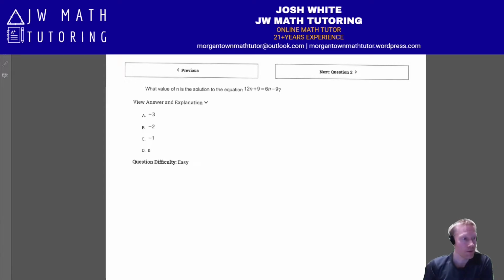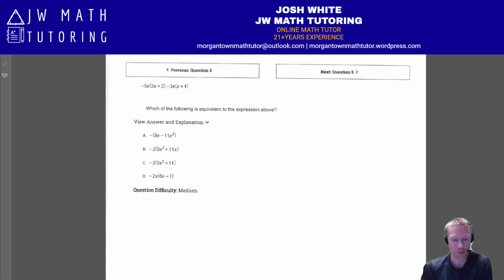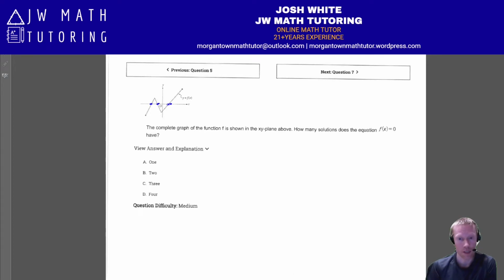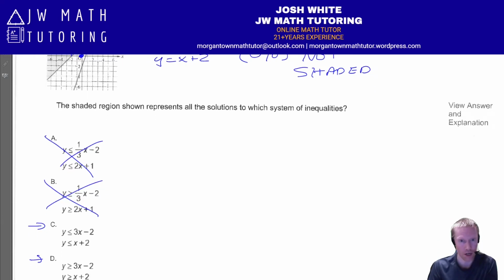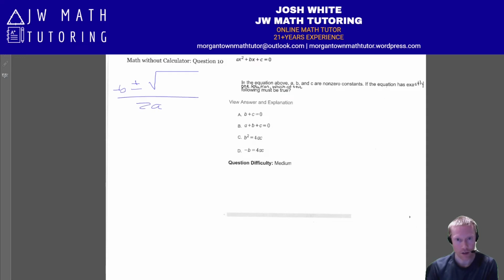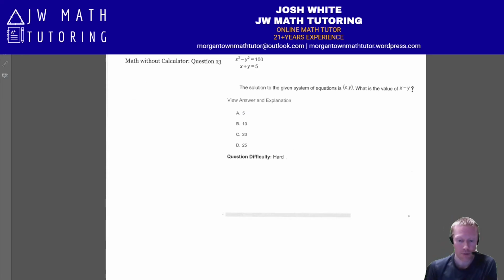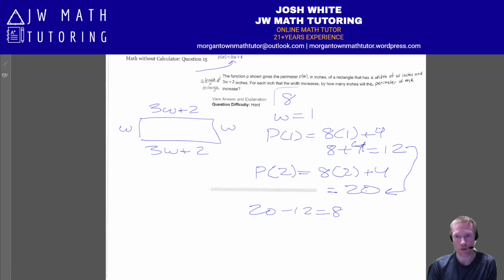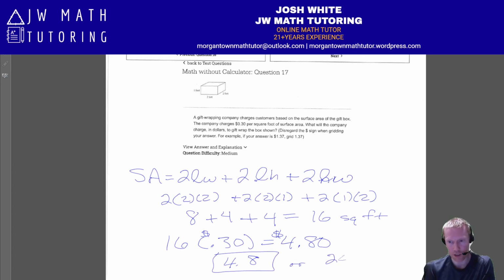October 2021 PSAT Math No Calculator Section Full Solutions & Explanations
This video features full solutions & explanations to all 17 questions on the October 13, 2021, PSAT Math No Calculator section.  Unlike some other explanation videos out there, my video shows multiple methods to solve problems.  For the solutions to the Calculator section of this test, click here (link available once posted).  For a PDF copy of the test used in this video, please go

0:00 Introduction
0:55 Problems 1-3
6:08 Problems 4-6
10:48 Problems 7-9
19:04 Problems 10-12
23:44 Problems 13-17

SAT Resources